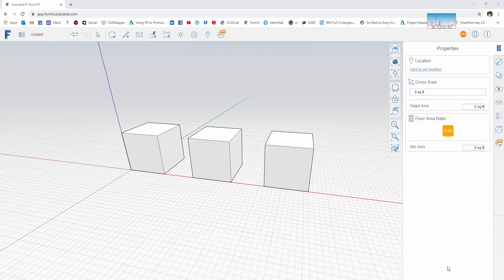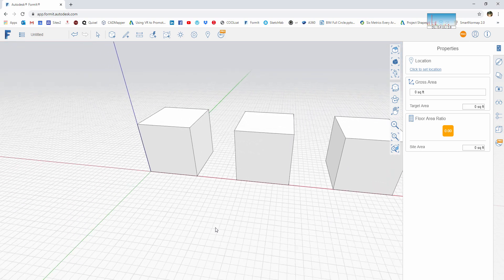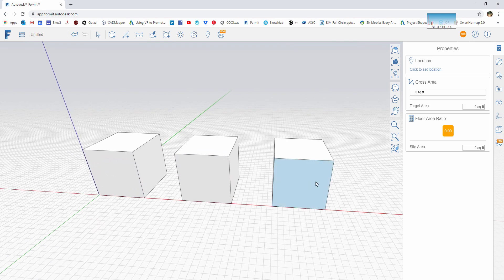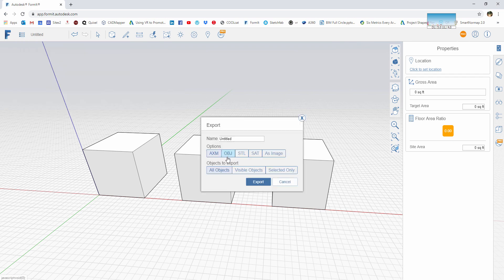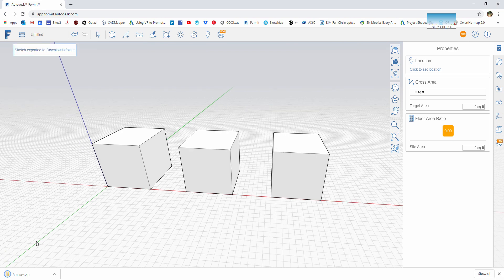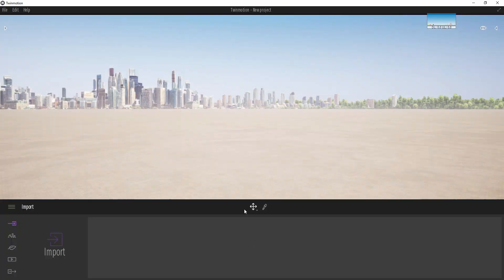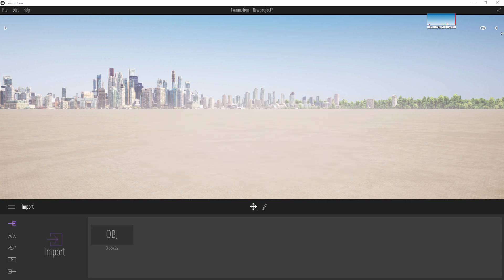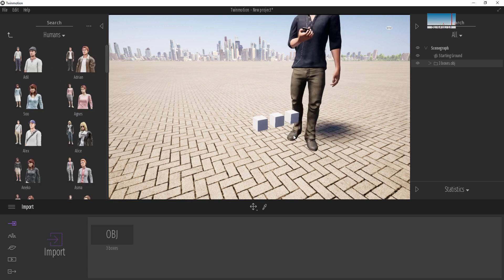FormIt to Twinmotion and Prusa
Moving 3d geometry from FormIt to Twinmotion and Prusa and maintaining/establishing scale.